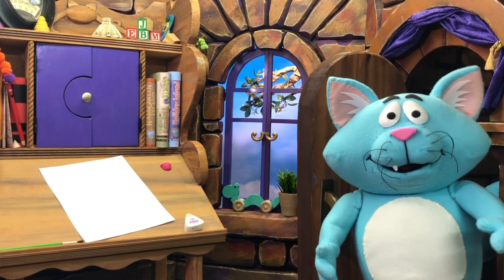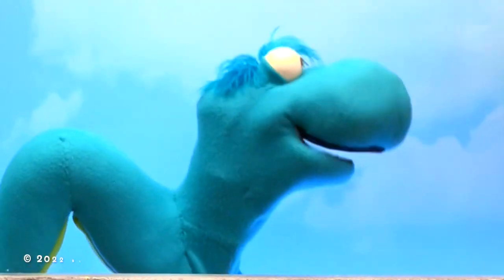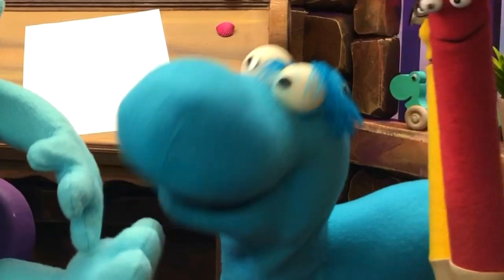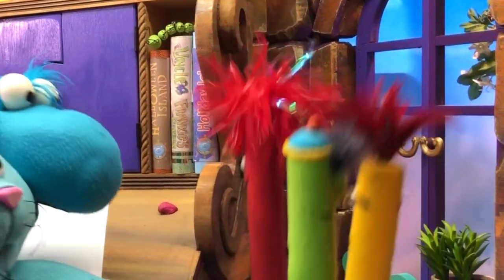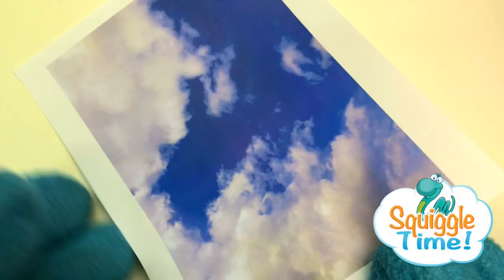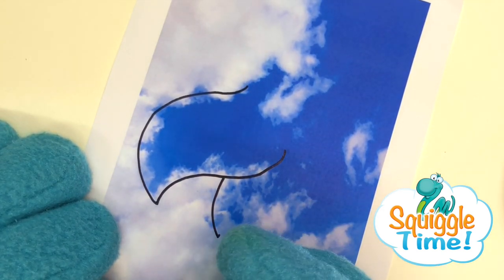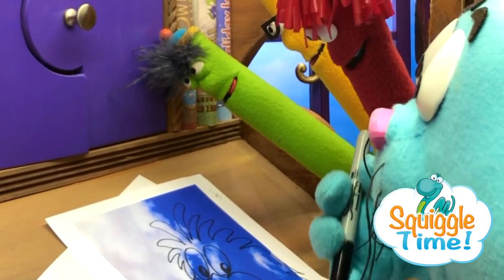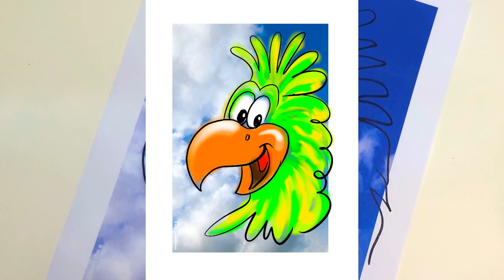Learn to draw a bird face out of the clouds! It's Squiggle Time again with the Sauerpuss Puppets!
Learn to draw a bird face out of the clouds! It's Squiggle Time again with Sauerpuss and Friends Puppets!

Sauerpuss and Friends, a family friendly brand to support parents in teaching their children about creativity, creative thinking, and imagination development. Each episode is designed to inspire, guide, and be creative. Sauerpuss and Friends offers a range of edutainment variety on a regular basis. Some are self-contained shows and under five minutes while other episodes are a part of an extended learning series.

A special word to parents - Our goal with Sauerpuss and Friends is to provide a positive and creative platform that kids enjoy and learn from.  Additional support and creative resources for you in teaching creativity can be found by visiting Here you can become a member for free and become a premium member for greater support and value to you and your family.